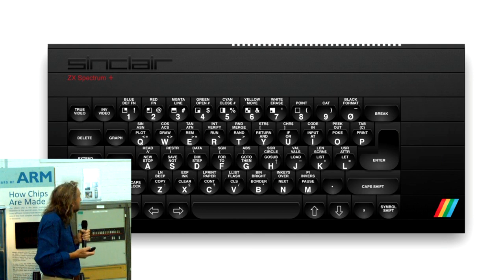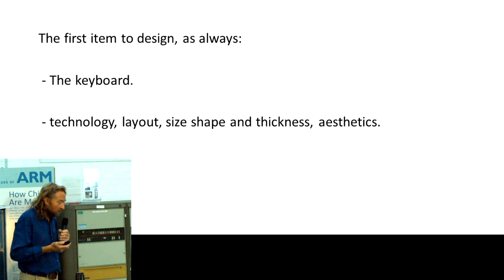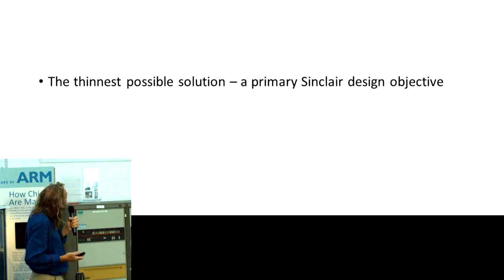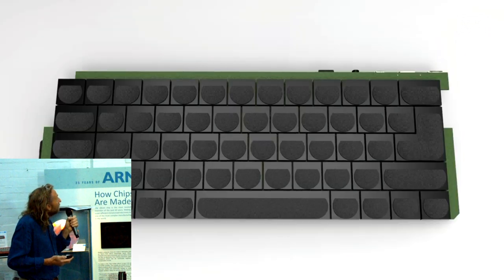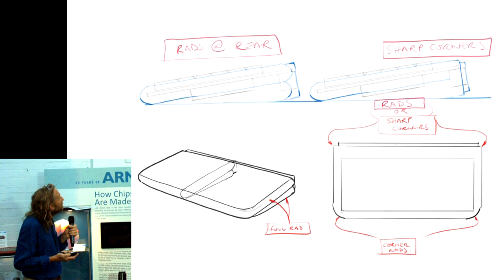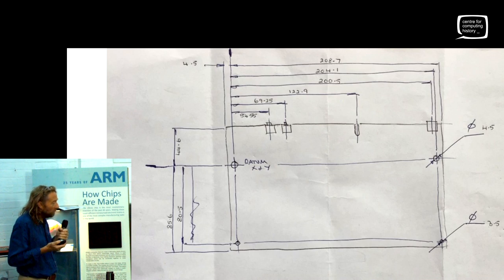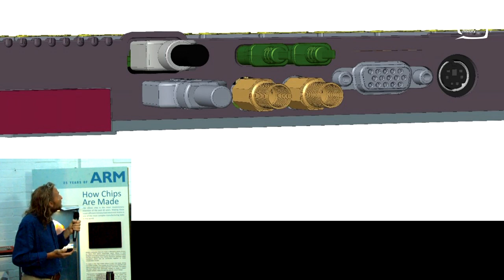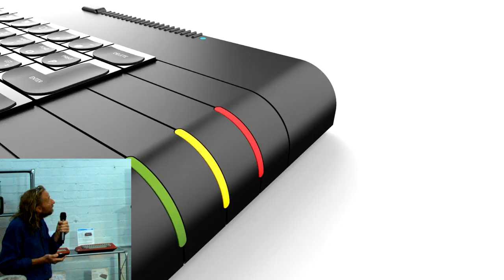Rick Dickinson - Industrial Design of the Spectrum Next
Recorded at Spectrum 35 - 28th October 2017, Rick talks about the design process for the casing of the Spectrum Next retro computer and what it means to design for 'retro'.

In memory of Rick Dickinson who sadly passed away in April 2018.

15 minutes into the talk the sound recording equipment was accidentally turned off.  We have managed to recover audio from a recording made by an audience member. It's not good but it's better than nothing right?